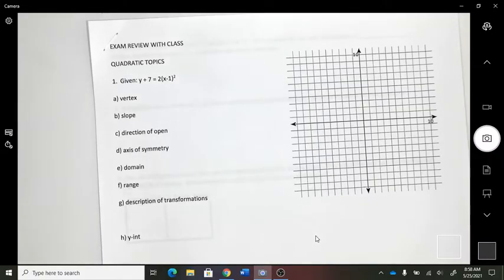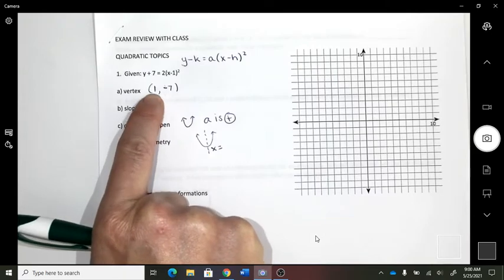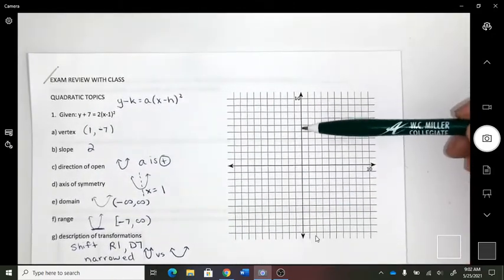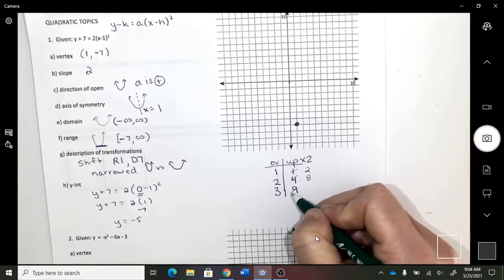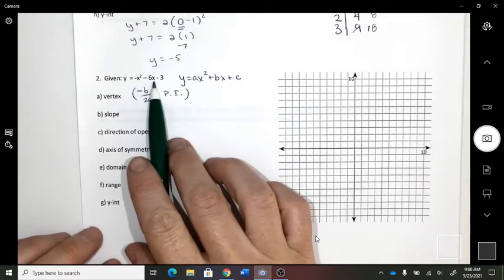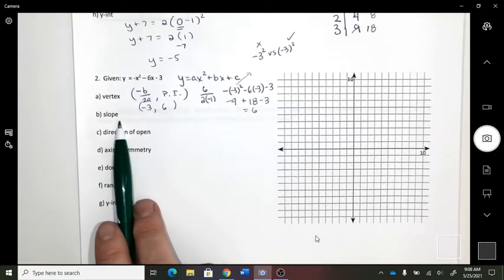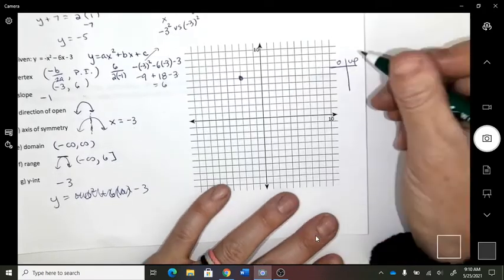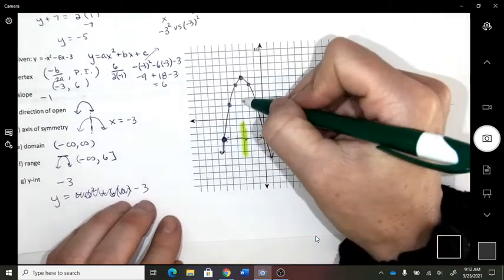gr 11 exam review 1 quadratic equation graphs